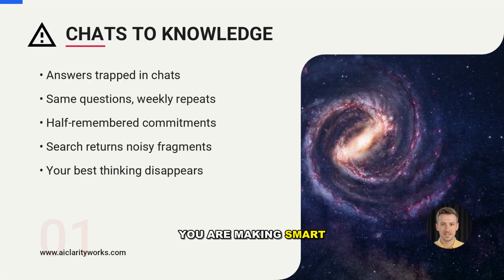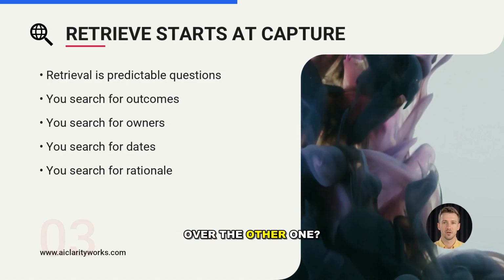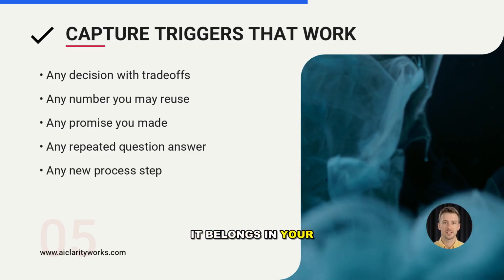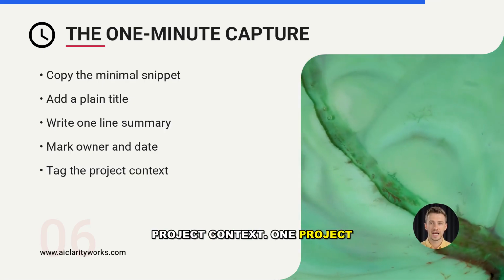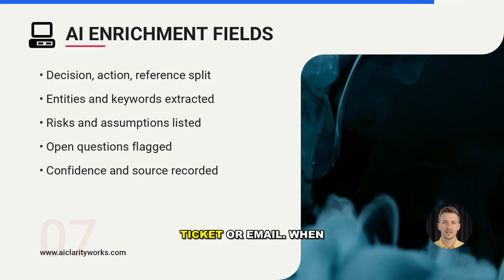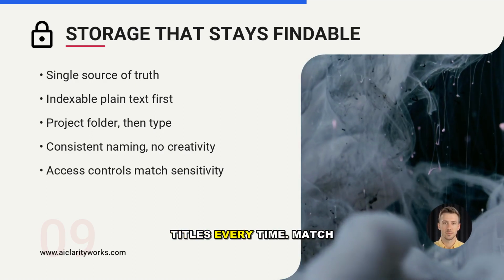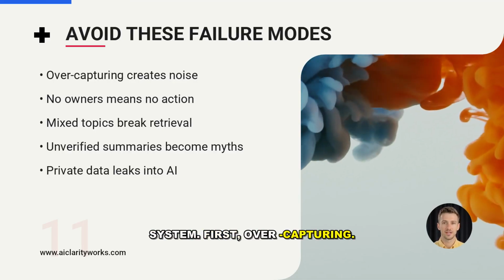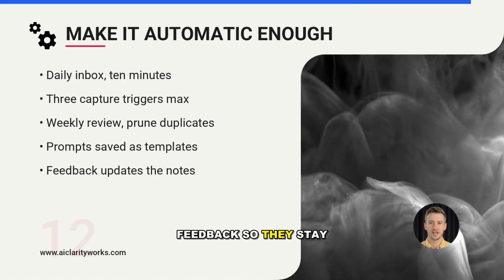The Capture to Retrieve Framework: Turn Daily Messages Into Searchable Knowledge With AI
Most teams keep making the same decisions because the proof is trapped inside daily messages. The Capture to Retrieve framework turns chats into durable notes that AI can reliably search by decision, owner, date, and rationale. You will learn what to capture, how to enrich it, and how to query it so answers come back clean and verifiable. Build a system that compounds instead of decays.

⏱️ Chapters:
00:00 Chats To Knowledge
00:28 Capture Is Not Saving
00:56 Retrieve Starts At Capture
01:41 The Framework Overview
02:03 Capture Triggers That Work
02:49 The One-Minute Capture
03:55 AI Enrichment Fields
05:09 Turn Chats Into Notes
05:41 Storage That Stays Findable
06:32 Retrieval Queries That Hit
07:23 Avoid These Failure Modes
08:19 Make It Automatic Enough
08:47 Your First 48 Hours
09:25 Conclusion & Outro